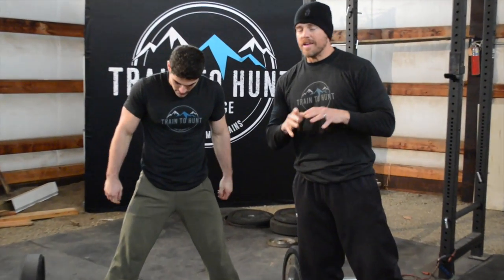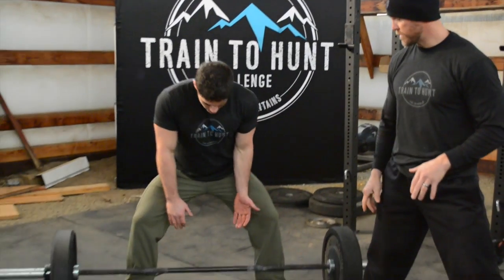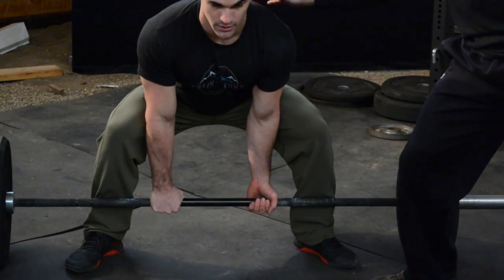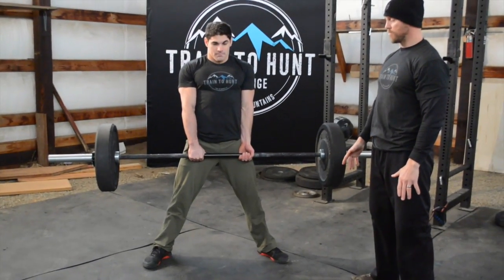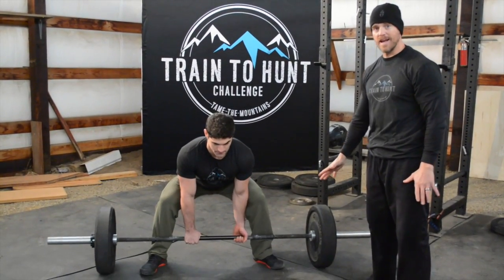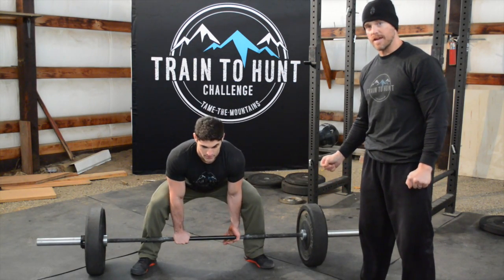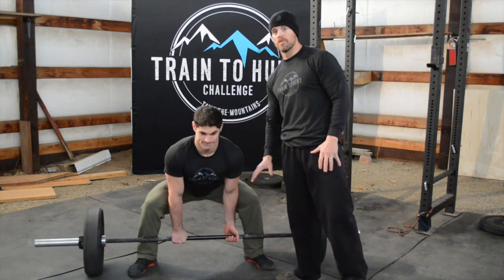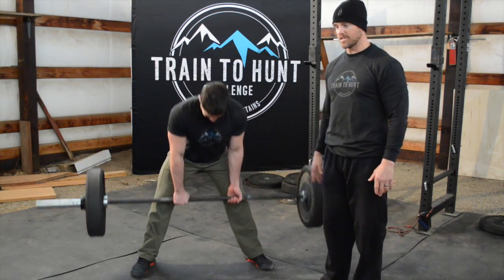Sumo Deadlift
TTH Owner and Trainer Kenton Clairmont demonstrates the Sumo Deadlift